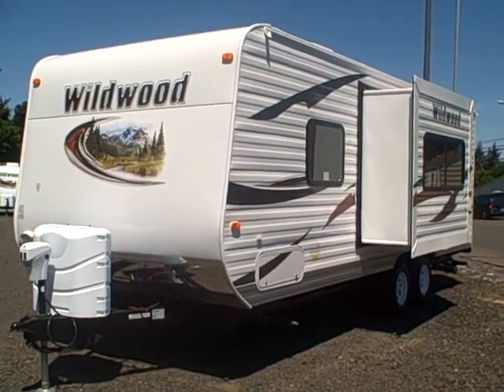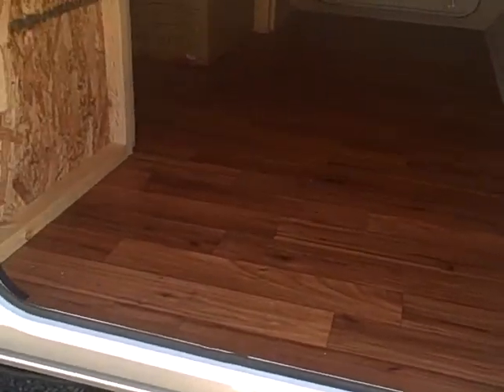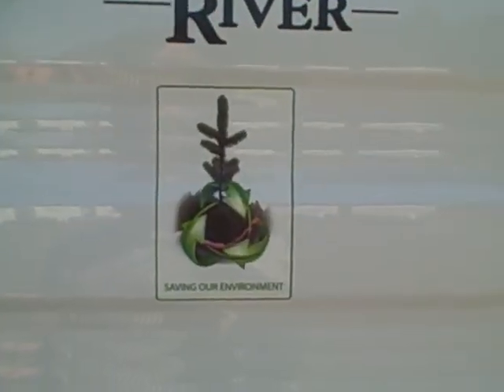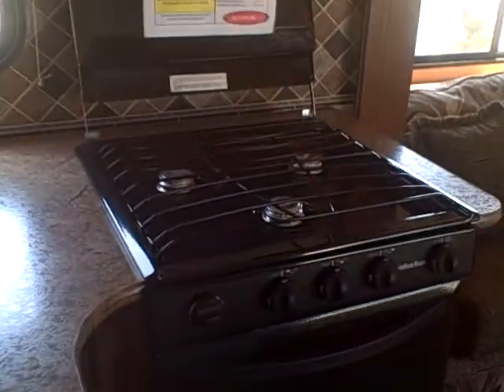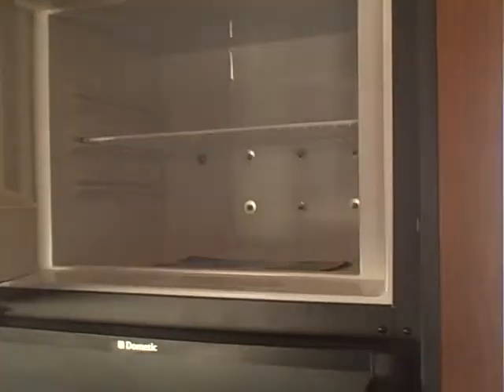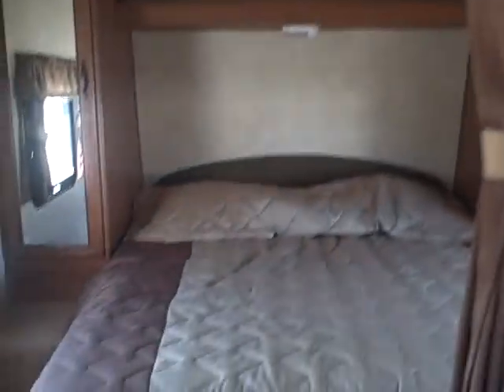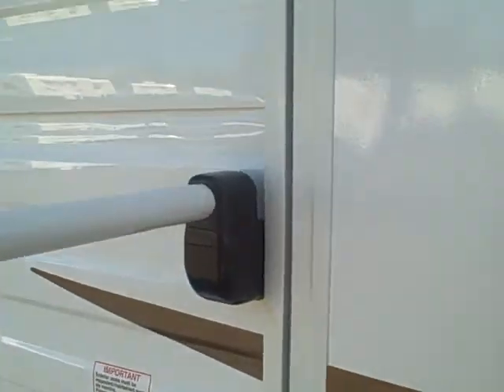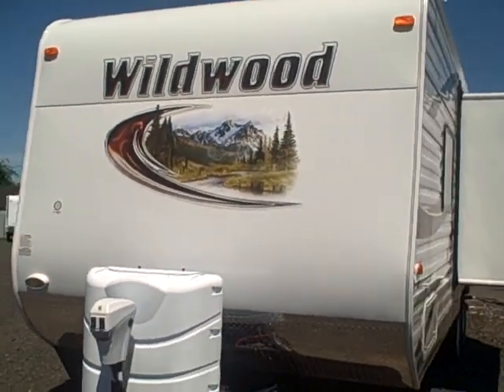2013 Wildwood 23FB # 5238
Perfect all-around RV for just about any occasion. This made-in-Oregon travel trailer features slide-out, front queen sized walk around bed, A/C, power awning, power hitch jack, AM/FM/CD/DVD/MP3  speakers inside & out. Thanks to a special purchase in the middle of Winter we were able select a small handful of these value packed trailers.